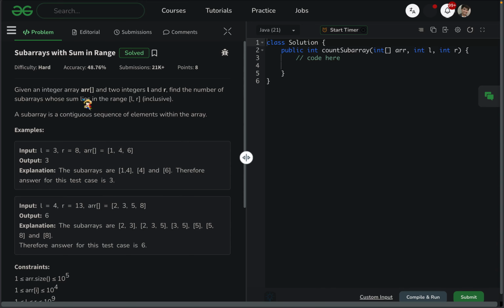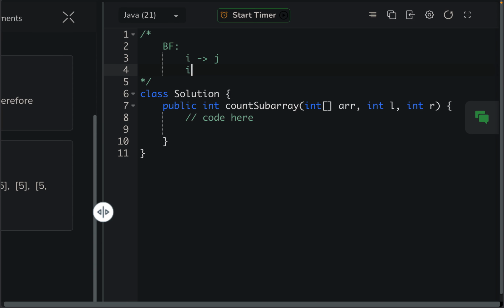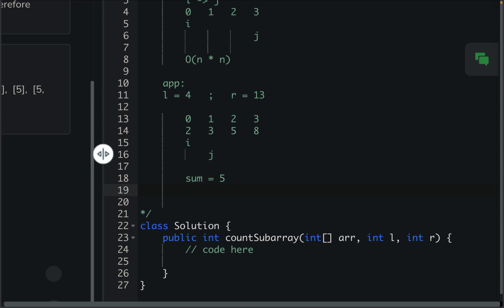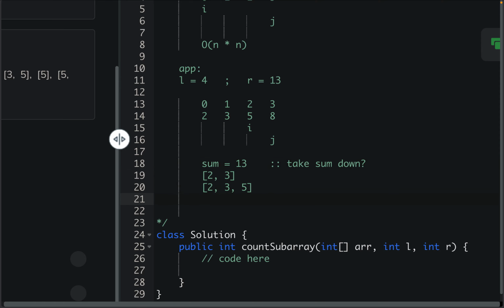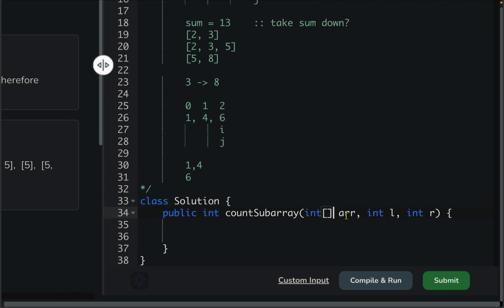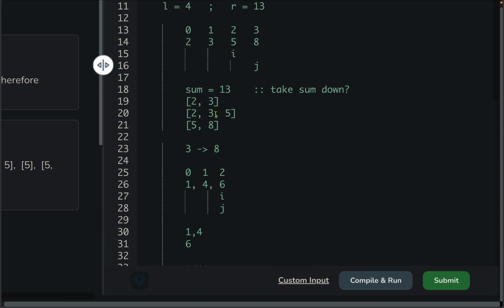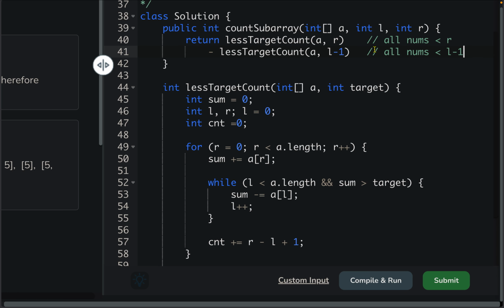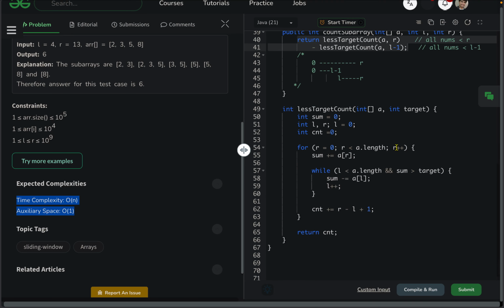Subarrays with Sum in Range | GFG POTD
Given an integer array arr[] and two integers l and r, find the number of subarrays whose sum lies in the range [l, r] (inclusive).

A subarray is a contiguous sequence of elements within the array.